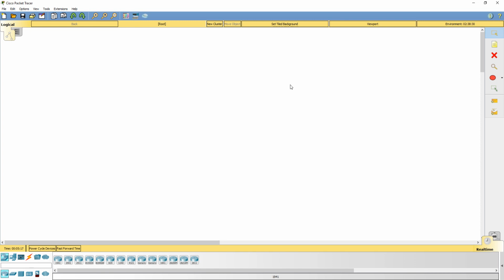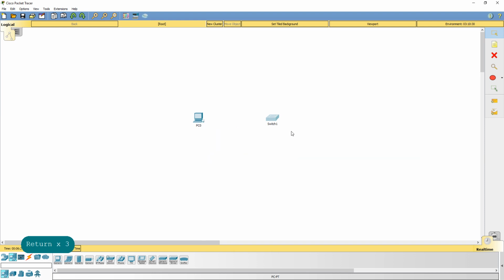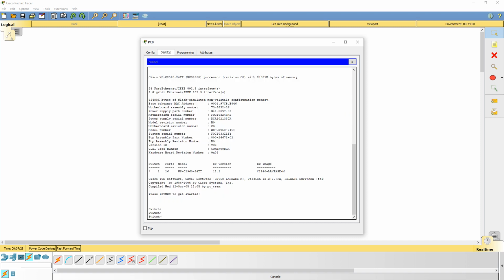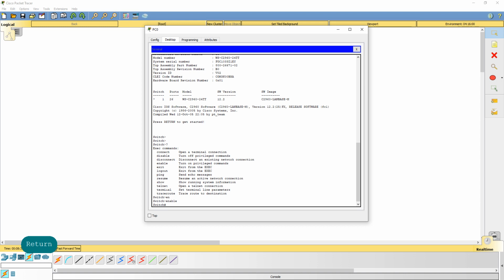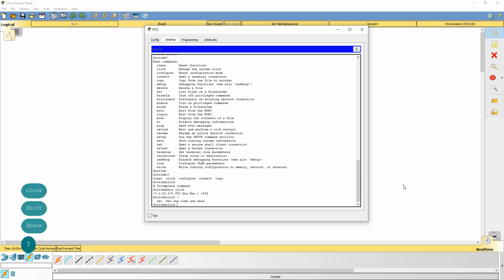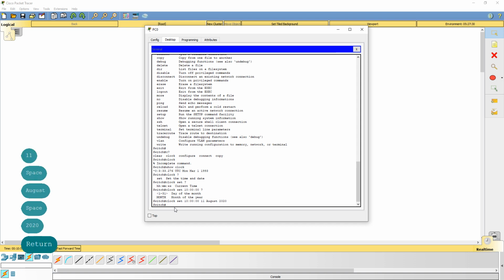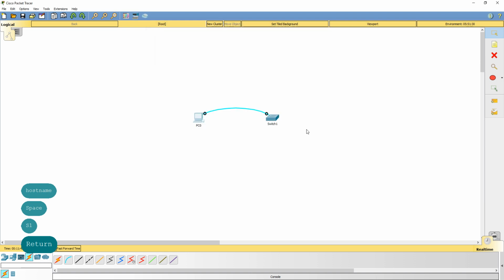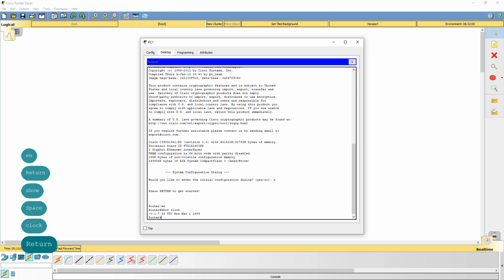CCNA-1 - Packet Tracer - 2.1 - Navigating The IOS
CCNA-1 - Packet Tracer - 2.1 - Navigating The IOS - CMPE2000 - Data Communication & Network Management - Cisco CCNA-1 (Introduction to Networks) Lab Sessions - Module 2 - Basic Switch and End Device Configuration - 2020 - Sem 2 - Curtin Malaysia.